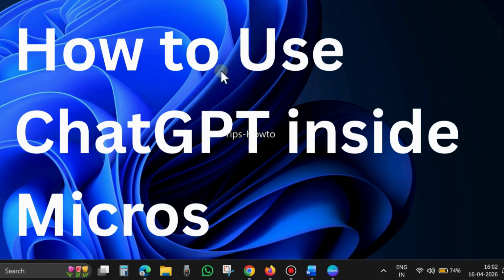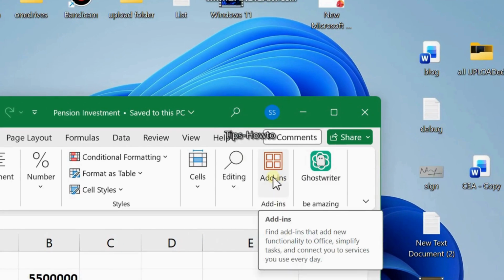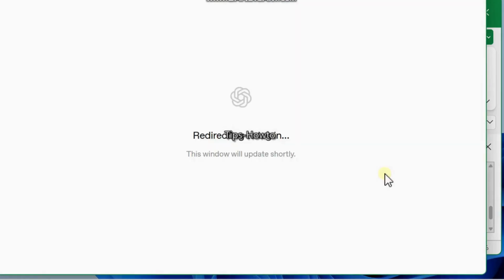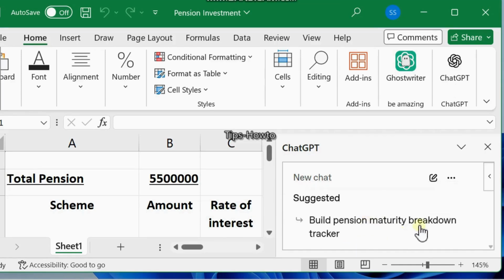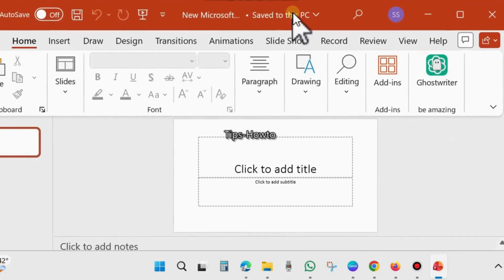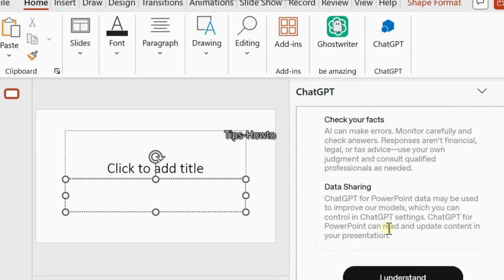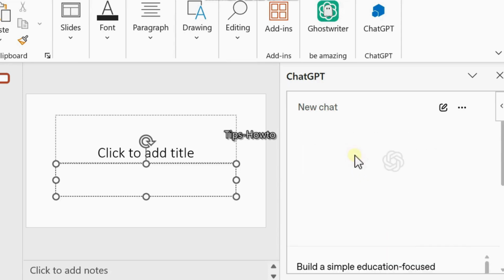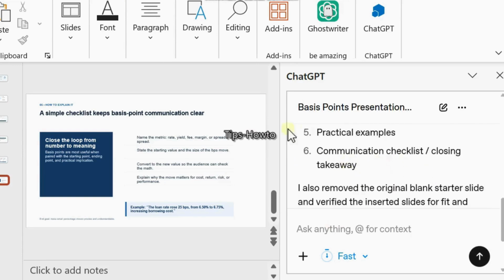Use ChatGPT Inside Excel and PowerPoint Like a Pro Step by Step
How to Use ChatGPT in Excel and PowerPoint for Faster Work. Learn how to use ChatGPT inside Microsoft Excel and PowerPoint to save time, automate work, create formulas, generate presentations, and boost productivity.

In this video, you’ll discover:

How to use AI in Excel
Generate formulas with ChatGPT
Create PowerPoint presentations faster
Smart office productivity tricks
Best AI workflow for students & professionals
Excel + PPT automation tips

Whether you are a student, office worker, freelancer, or content creator, this tutorial will help you work smarter with AI tools.